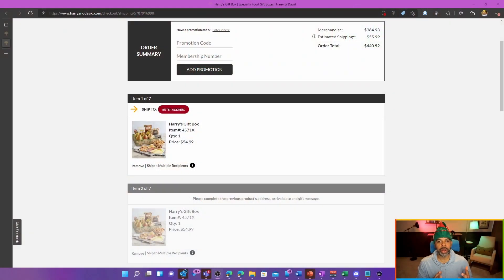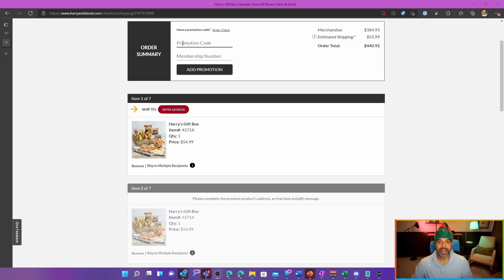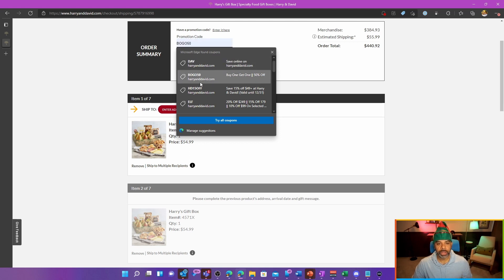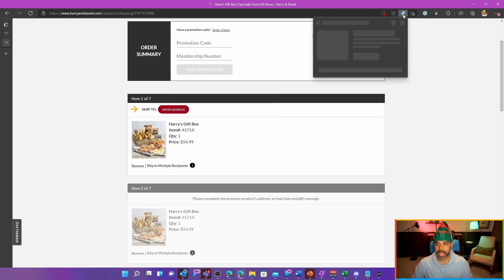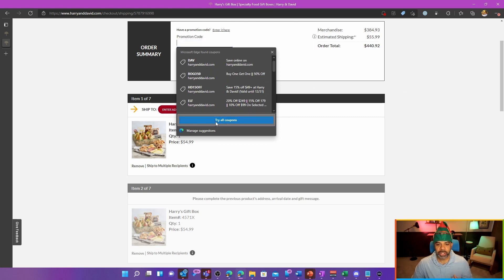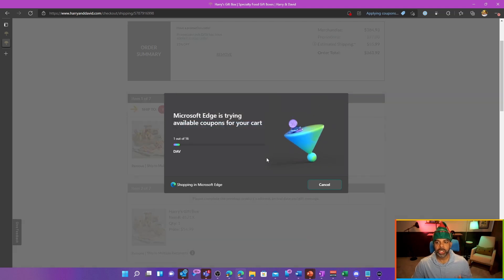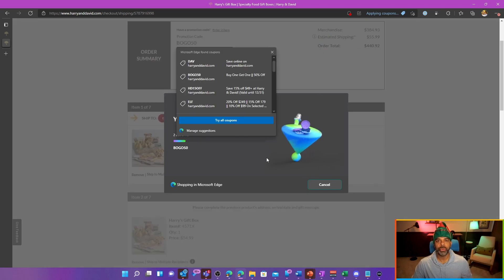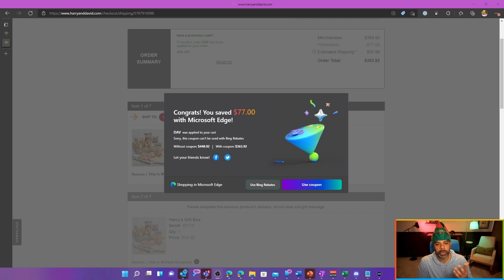(1-Minute) - Quickly Find & Apply Coupon Codes with Microsoft Edge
Microsoft Edge has a shopping feature that will find and test coupon codes for you when checking out of various websites. Find out how it works in just 1-minute.